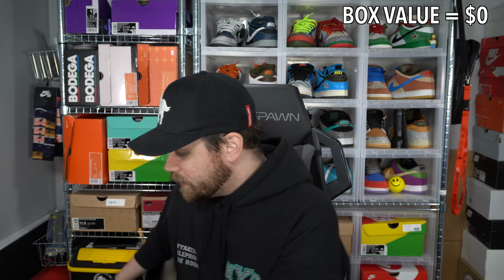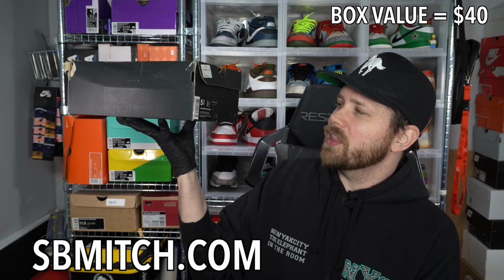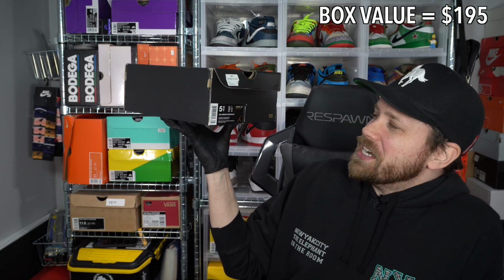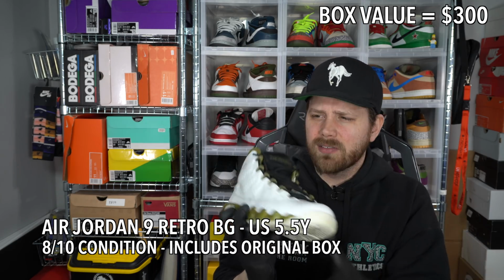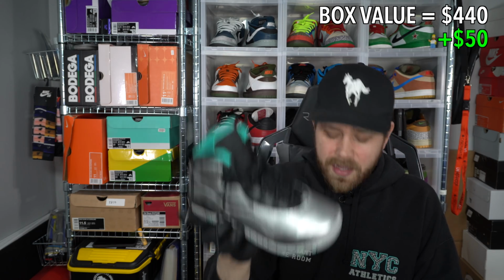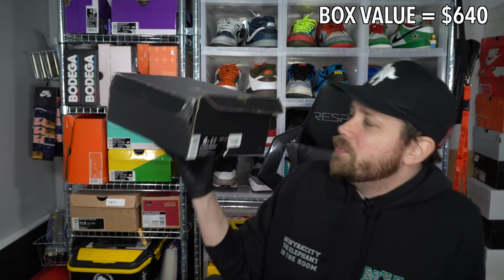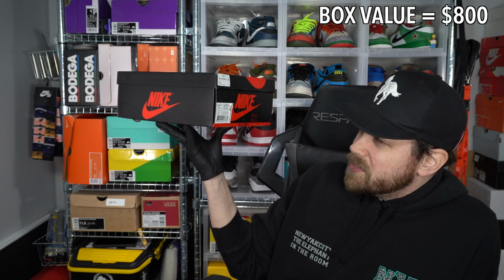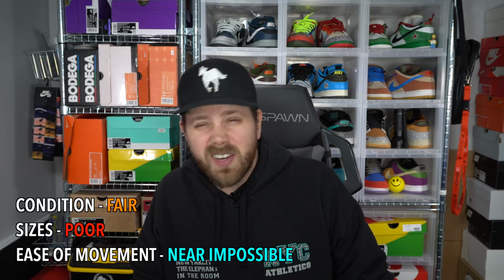HOW DID THEY FIT 13 PAIRS OF SNEAKERS IN THIS $475 SOLE SUPREMACY BEATER BOX?!??!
The answer is really simple once you watch the video, but that wouldn't be very Sneaker YouTube of me, now would it? Thanks, PALS!
ALL PAIRS ARE CLEANED AND DISINFECTED WITH THE RESHOEVN8R FAMILY OF PRODUCTS
$50FEBRUARY STARTS MONDAY! (2/1/2021)
Prices in this video DO NOT reflect actual sale prices, just “perceived market value”.
Logo courtesy of Roddy Creative